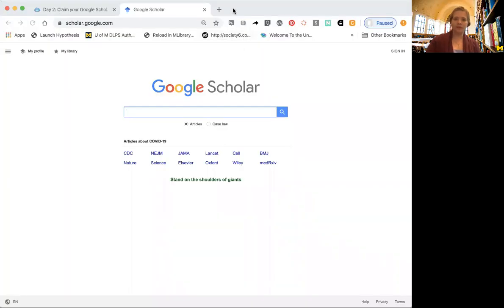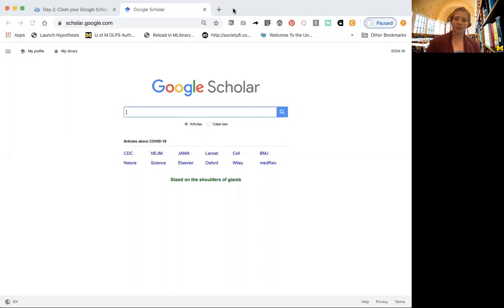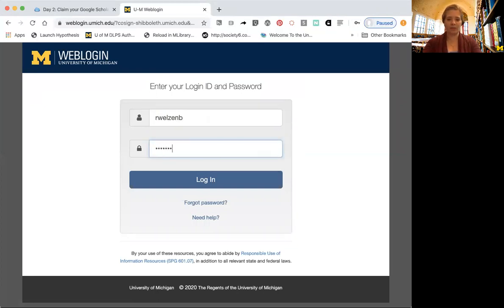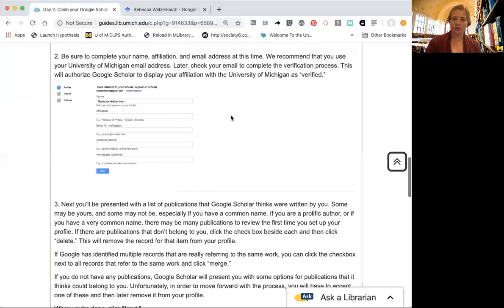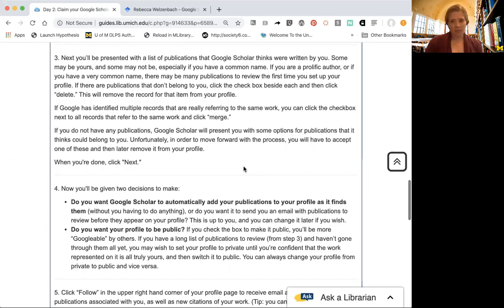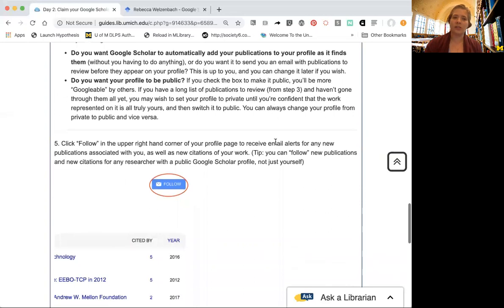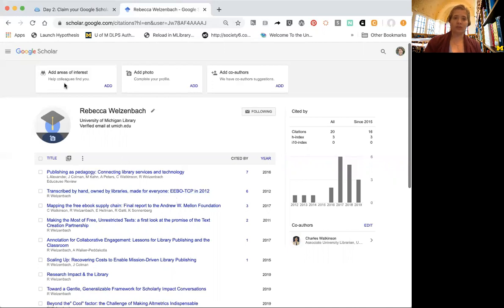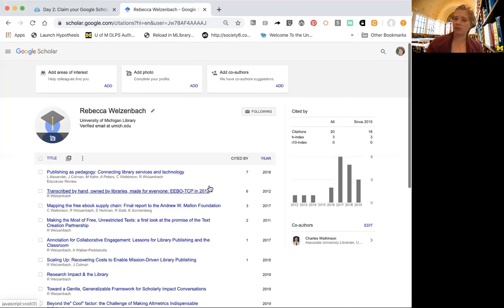2. Claim your Google Scholar Profile (U-M Library Research Impact Challenge)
University of Michigan Library Research Impact Librarian Rebecca Welzenbach explains why researchers may want to claim their Google Scholar Profile, and demonstrates how to do it.

Save the Research Impact Challenge playlist to see all the videos in this series: